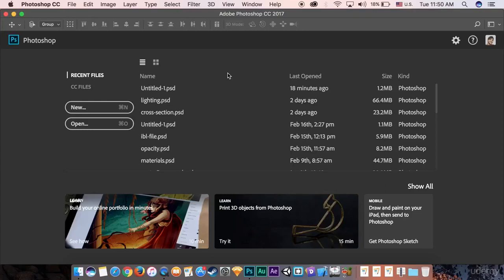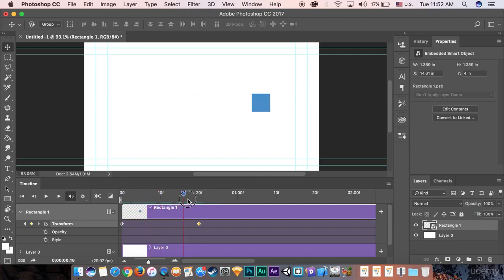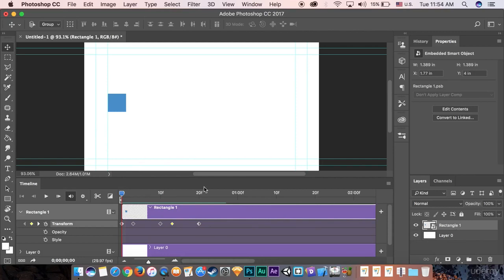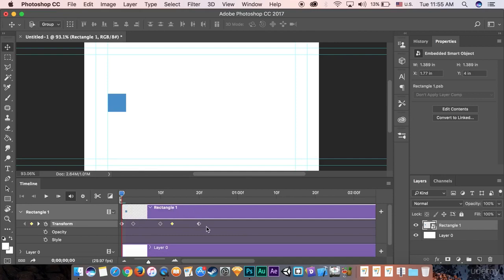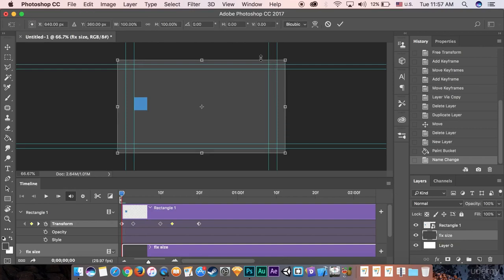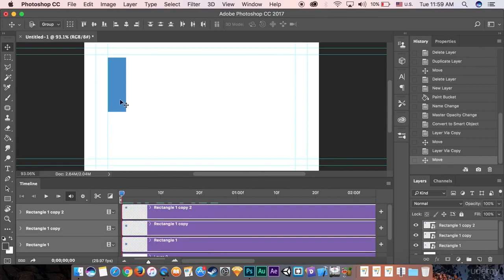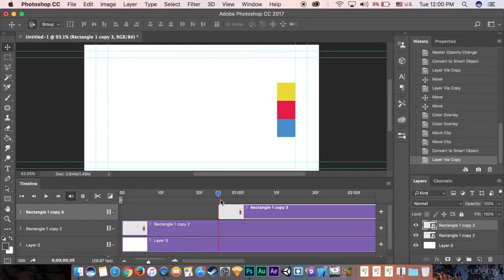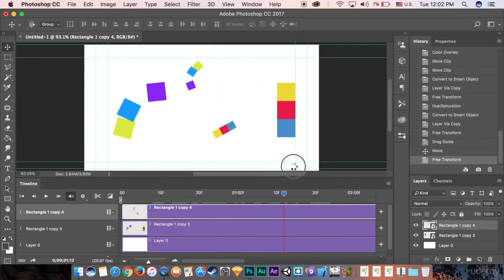006 Smart Objects and how important they are